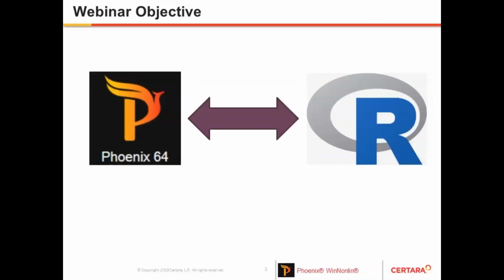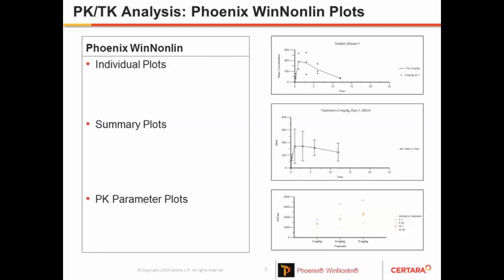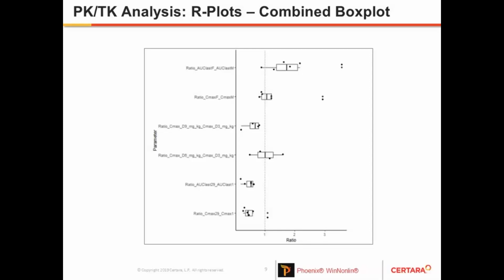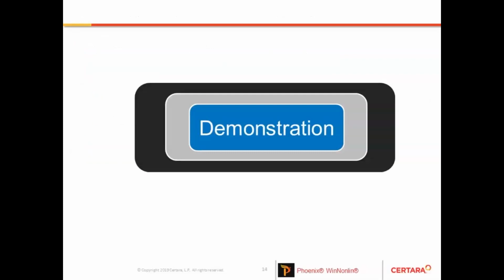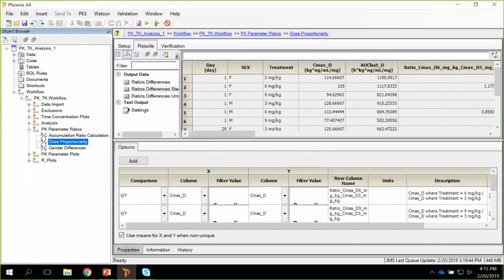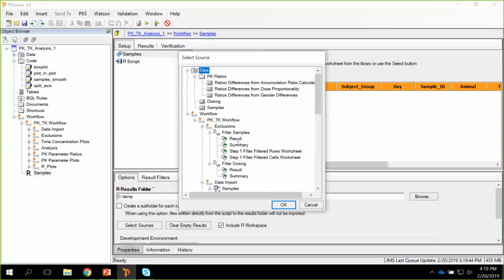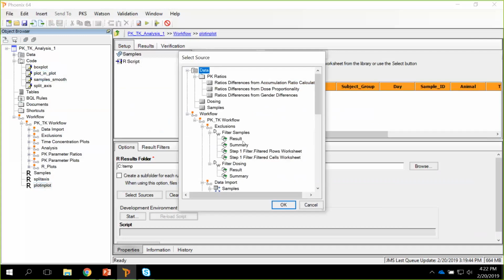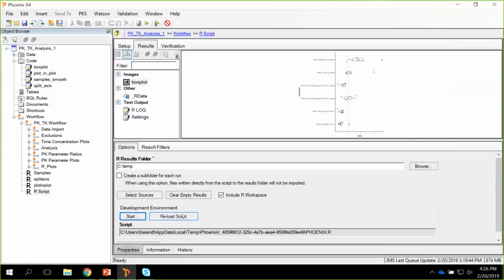Certara University: PKTK Analysis Part 1 Creating plots in PHX and R within PHX WinNonlin 2019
Clear and reproducible data visualization is a key component of PK and TK analysis. This first part of the PK TK Analysis series focuses on creating plots using both Phoenix and R within Phoenix WinNonlin, highlighting practical workflows for generating high quality graphical outputs.

The presentation demonstrates how Phoenix WinNonlin integrates native plotting capabilities with R to support flexible and efficient visualization of PK and TK data. Emphasis is placed on building plots that support analysis, reporting, and scientific communication.

This video is intended for scientists working with PK or TK data who want to improve their plotting workflows using Phoenix WinNonlin and R.